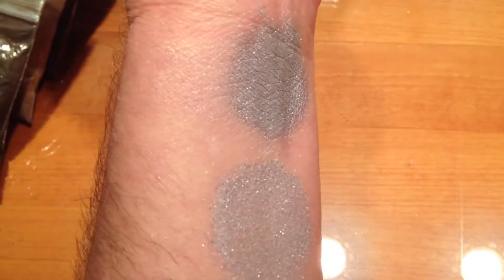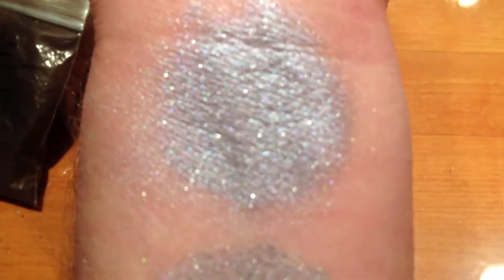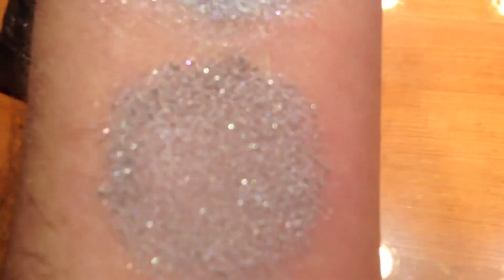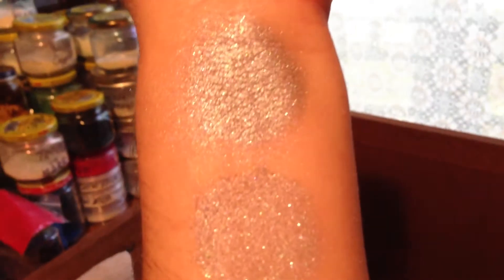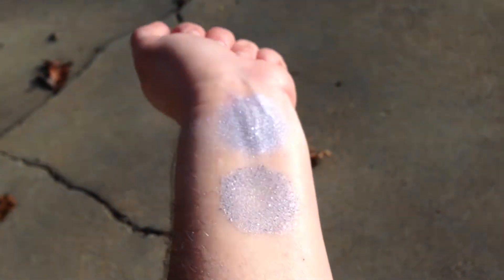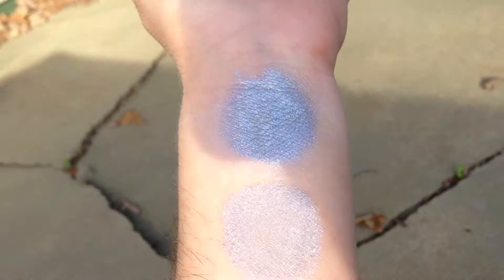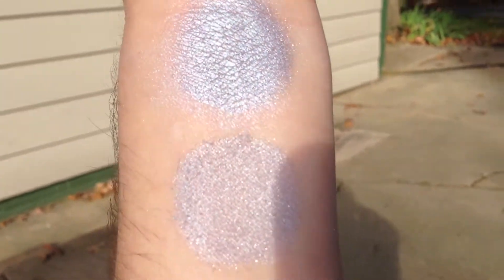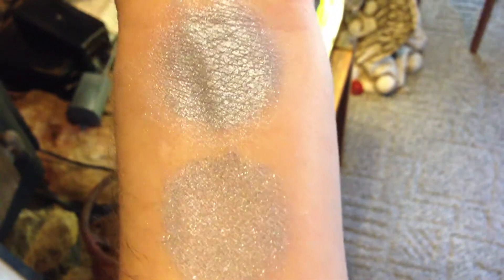Blue Shift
Pale dusty lavender/blue with a pink shift, tiny sparks of silver, blue, and pink shimmer.